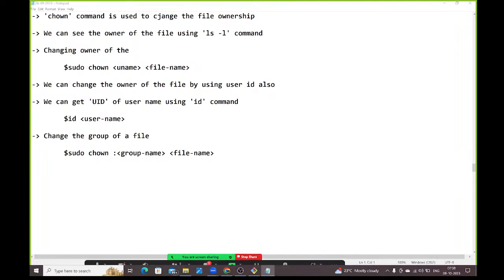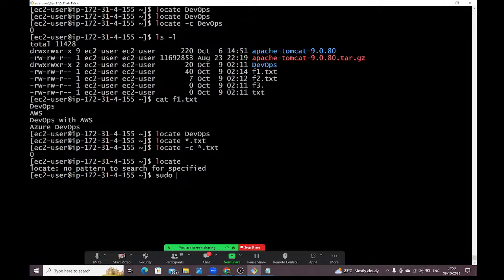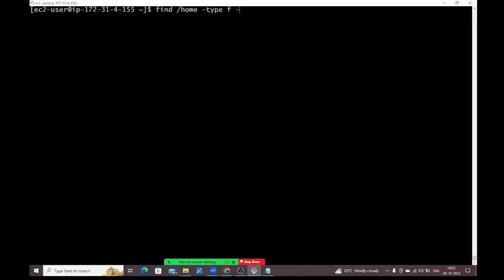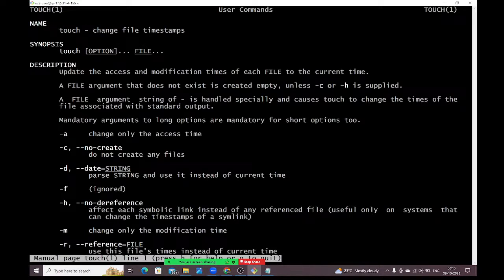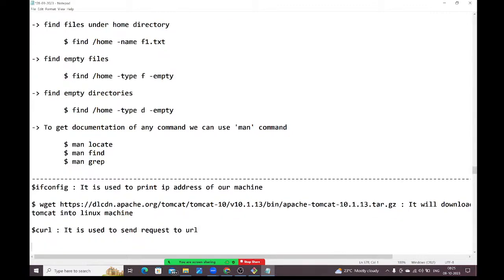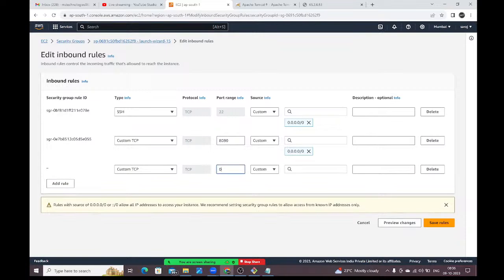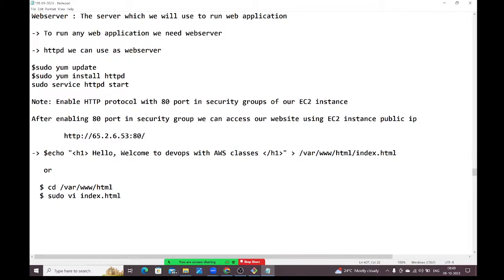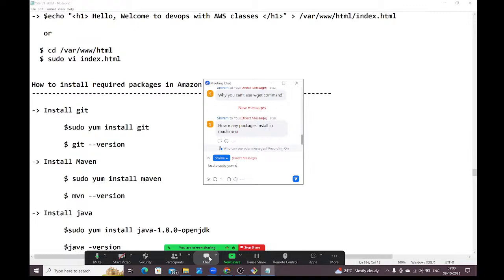Linux Commands By Mr. Raju | Online Training | PART - 6| Srini IT